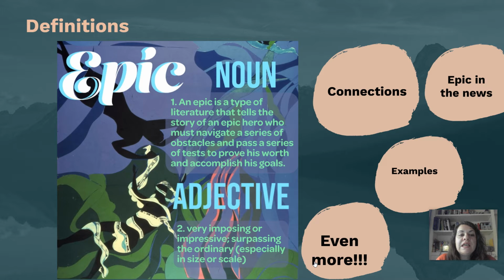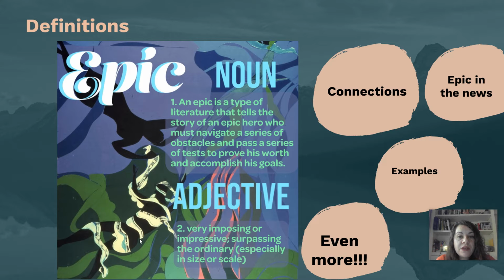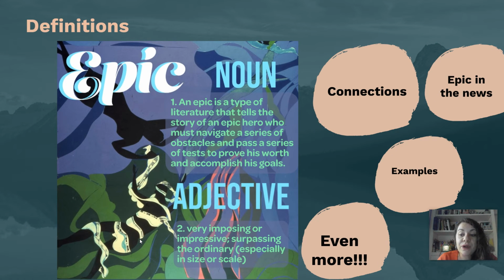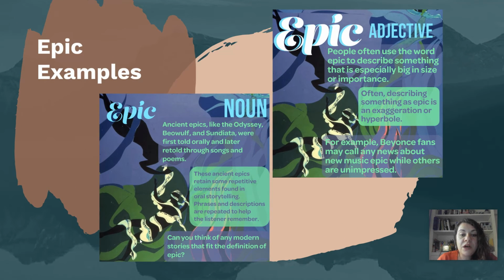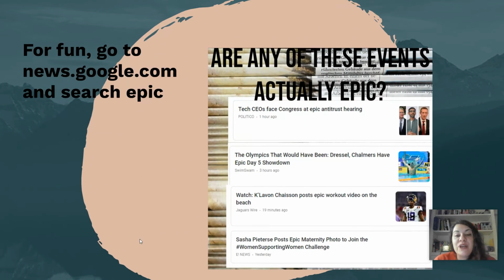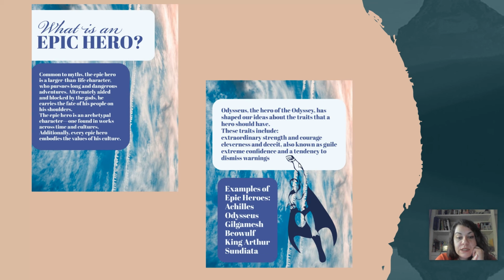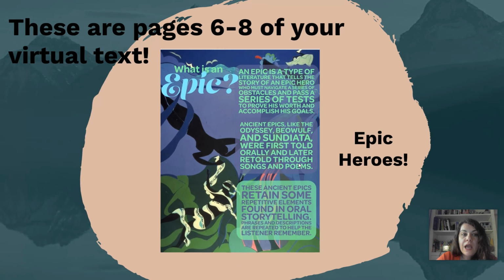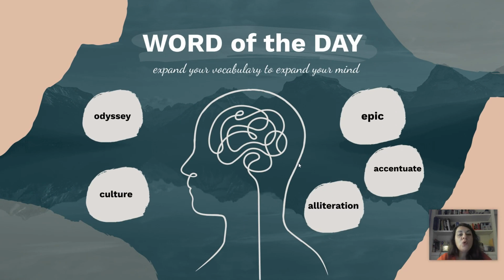Word of the Day: Epic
Let me know if you like doing the word of the day as a video!!!